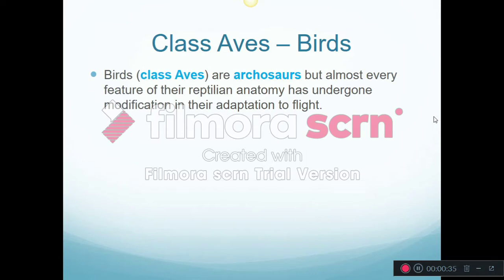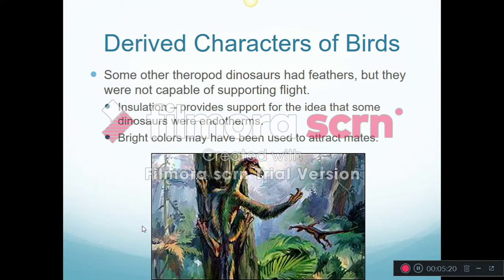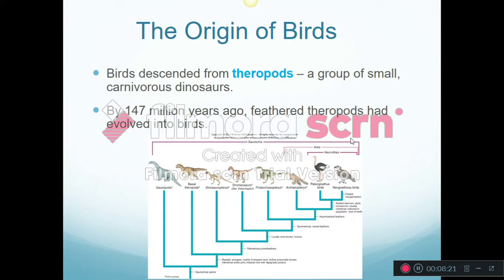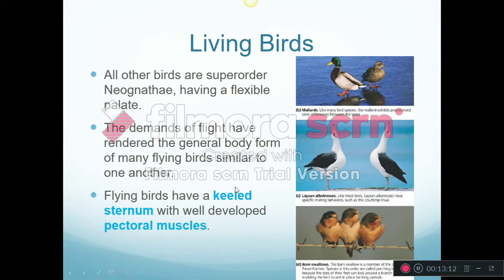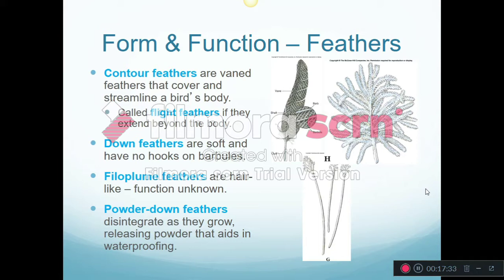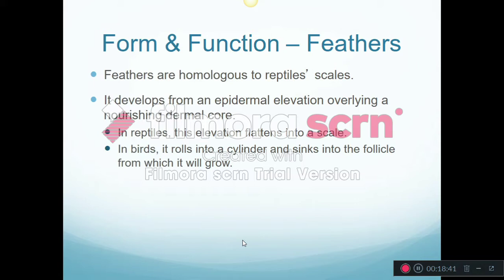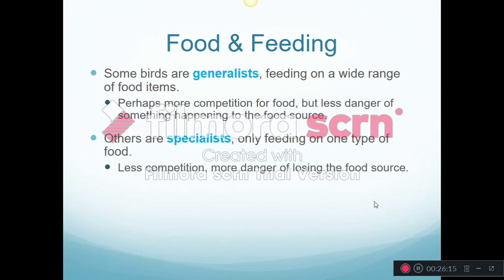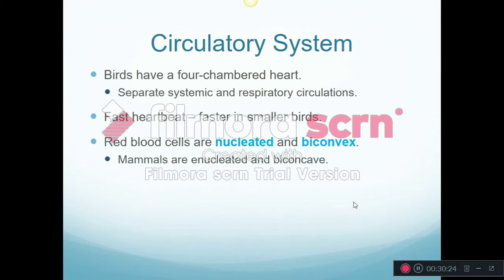Intro to Birds Lecture